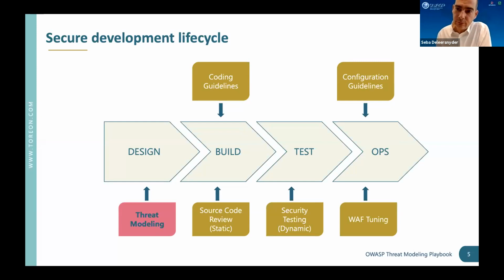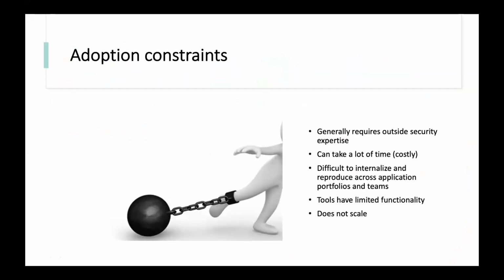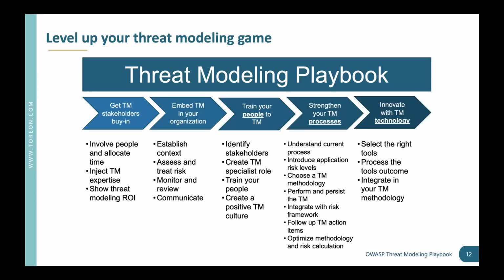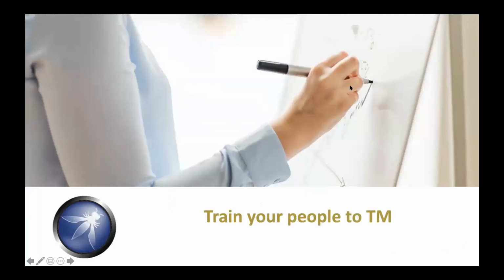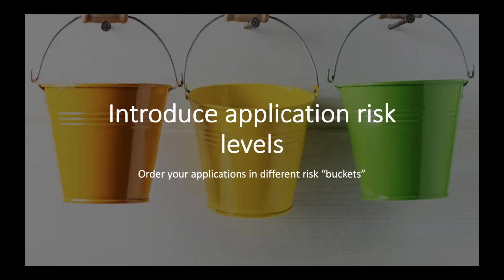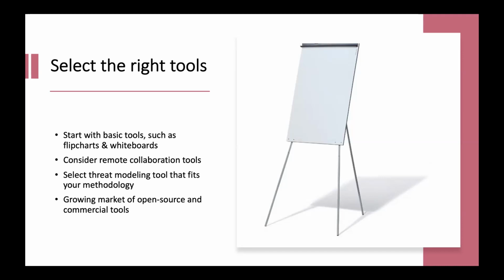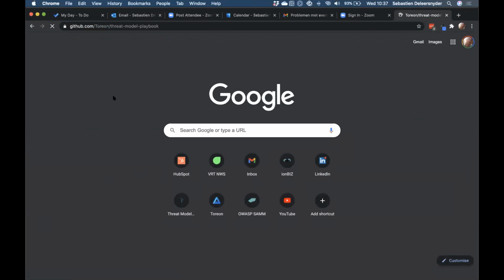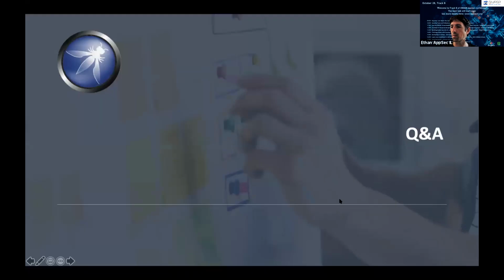Use the OWASP Threat Modeling Playbook to Improve your Product Security by Sebastien Deleersnyder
We pulled together our threat modeling vision and strategy with OWASP best practices to create a ‘Threat modeling playbook’. The playbook shows you how to turn threat modeling into an established, reliable practice for your teams. We released this OWASP project for everyone to use and improve upon